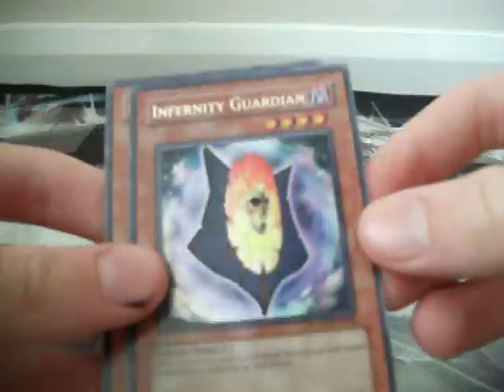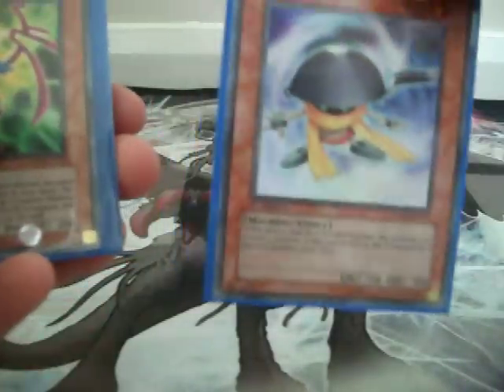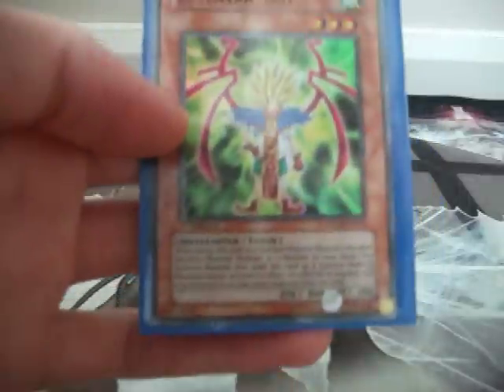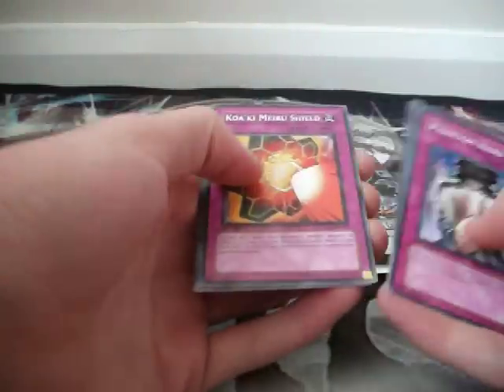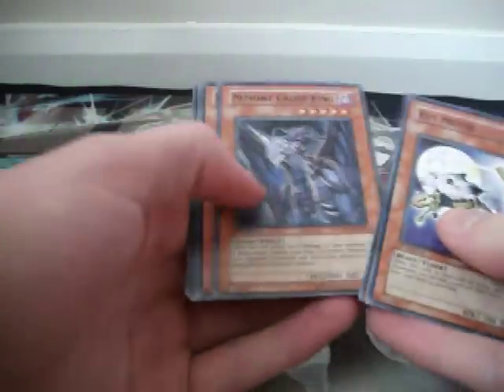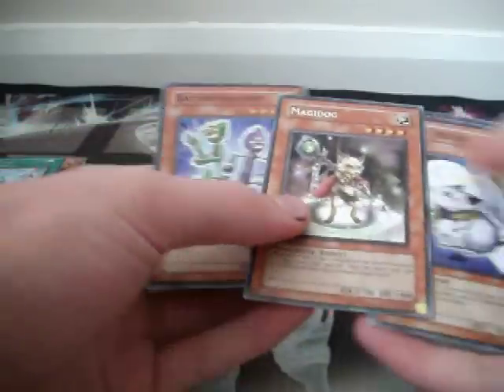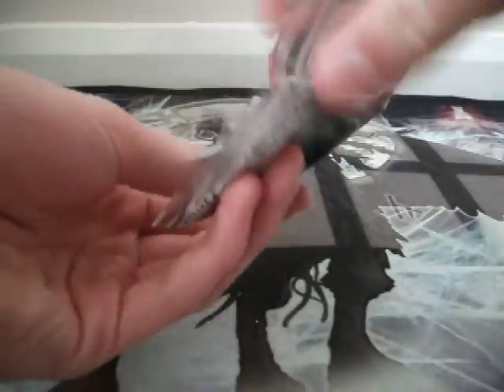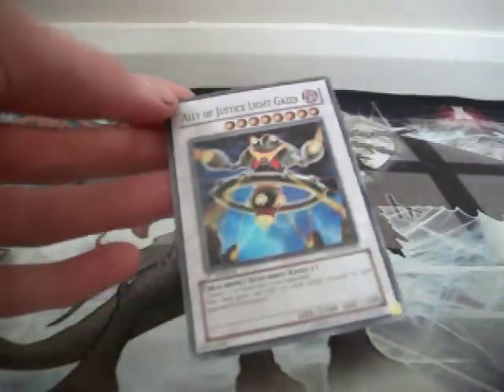Yugioh opening 5 packs of shining darkness and trades from OoCC101oO and greatsage90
Got some trades in today. First from OoCC101oO. This guy is more than trusted. We sent at the same time so its all good. The second trade is from greatsage90. He sent first so he is trusted. Go check these people out. As for my pulls, 2 holos from 5 packs is ok i suppose.